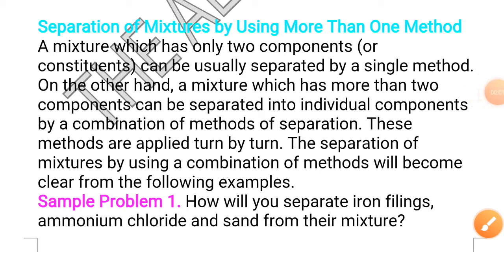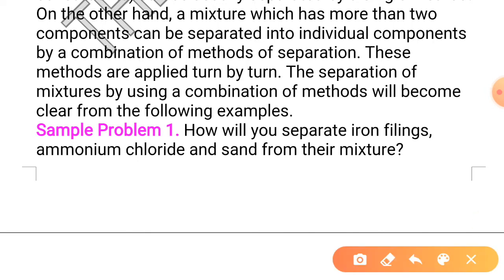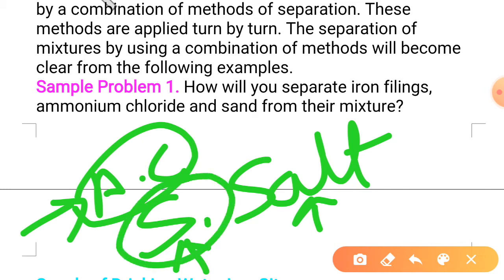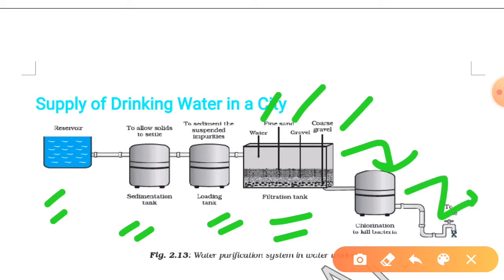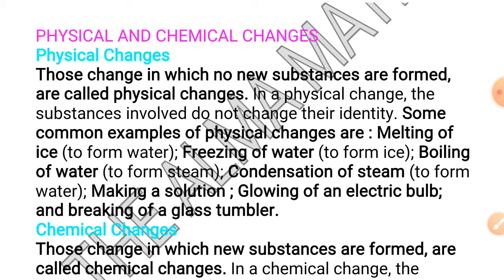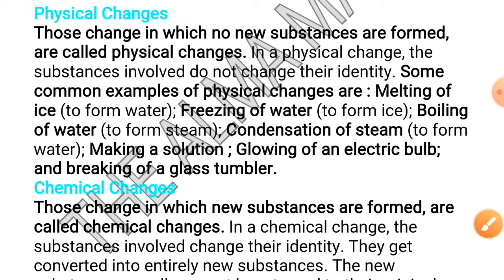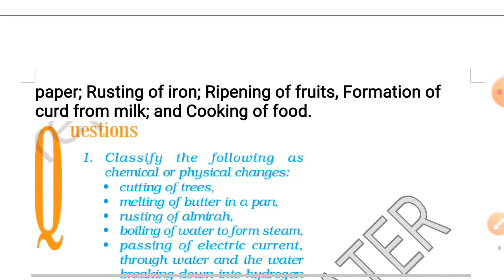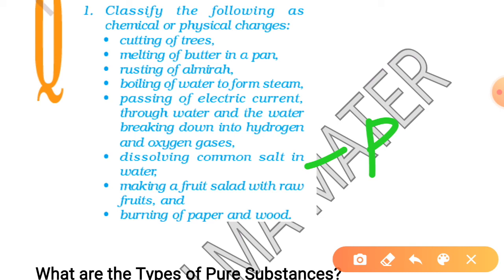Is Matter Around Us Pure? |Part 12|Class 9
Need for more than one Separation technique, purification and supply of water and types of change.